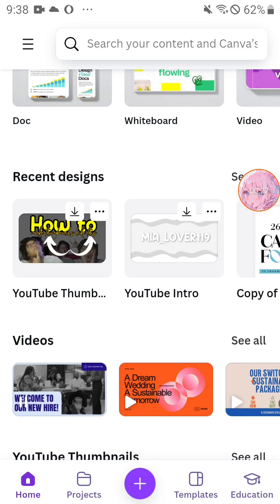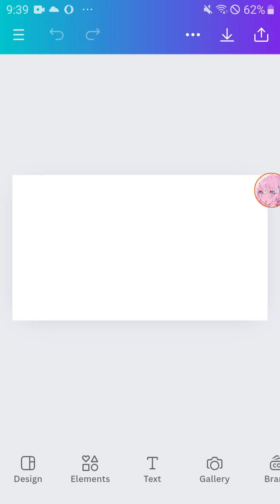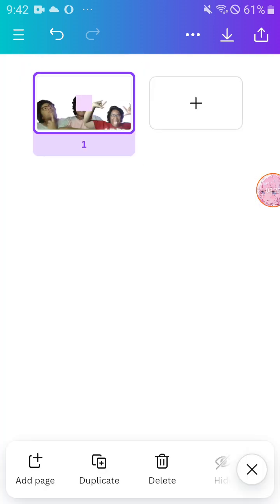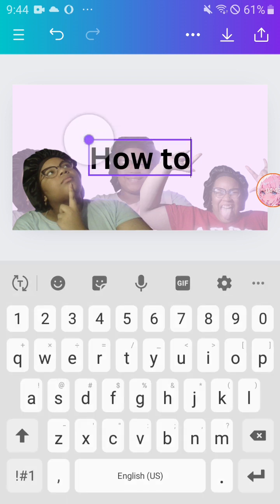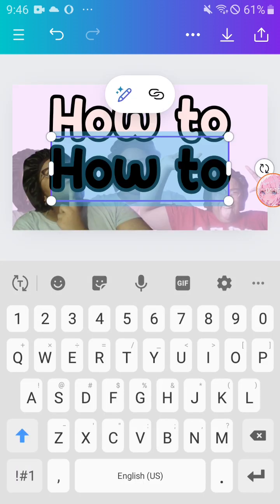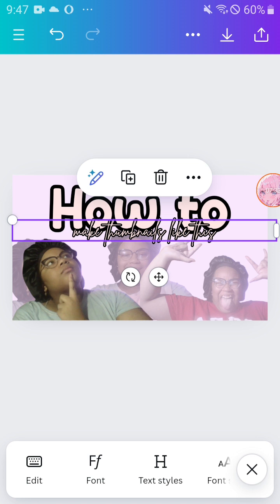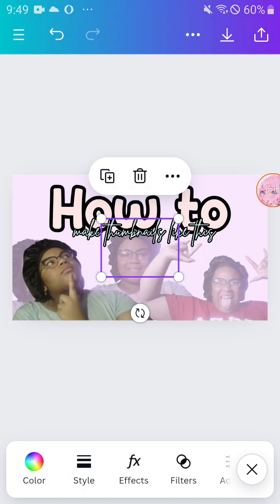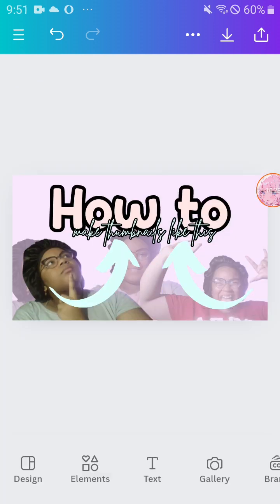How I make my thumbnails using Canva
How to use canva as a beginner (not my video credits go the original right owner)